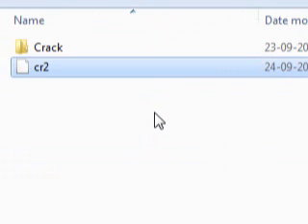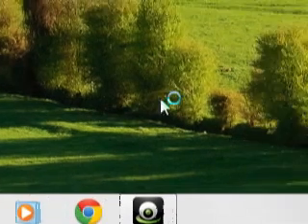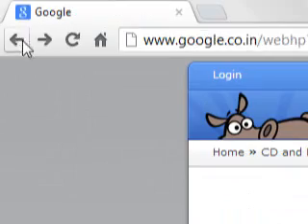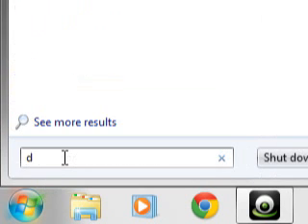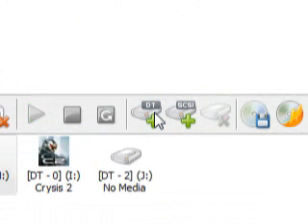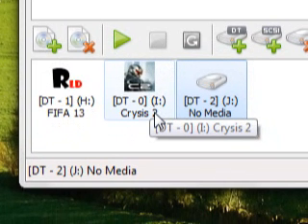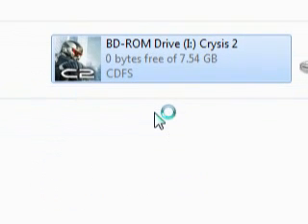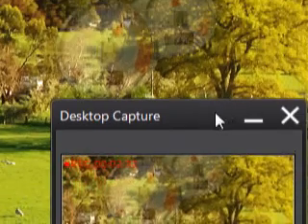what is daemon tools lite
know about daemon tools andhow to use it